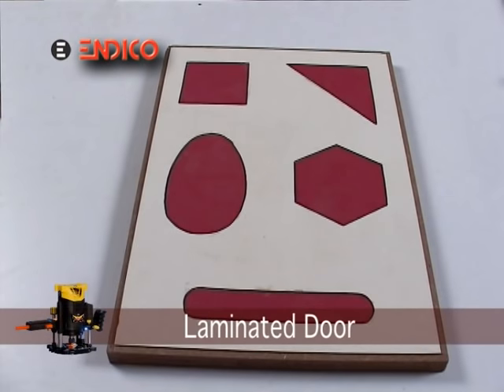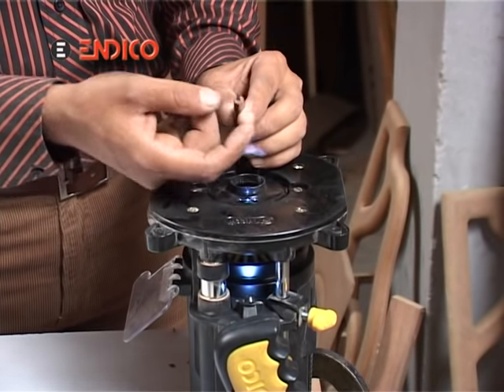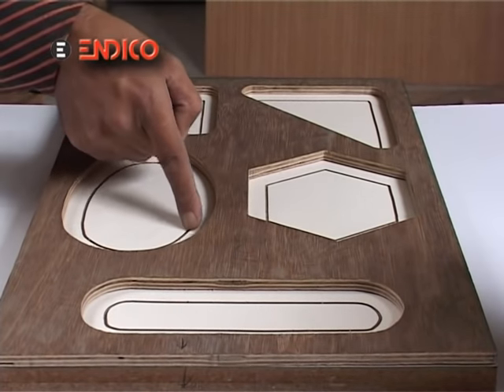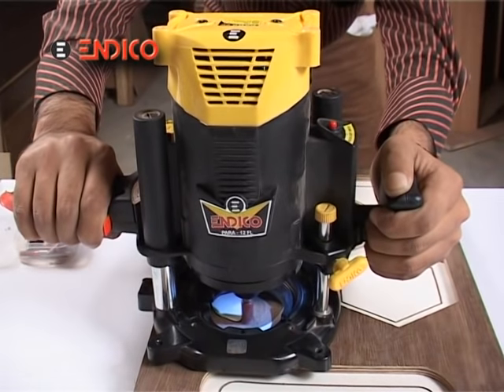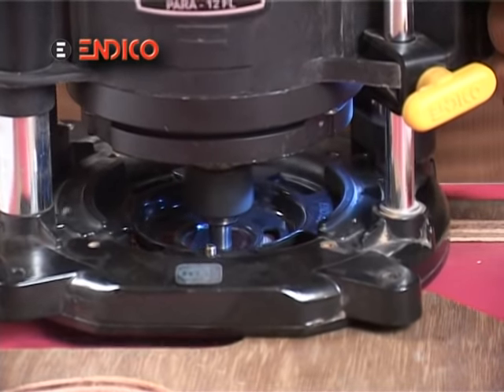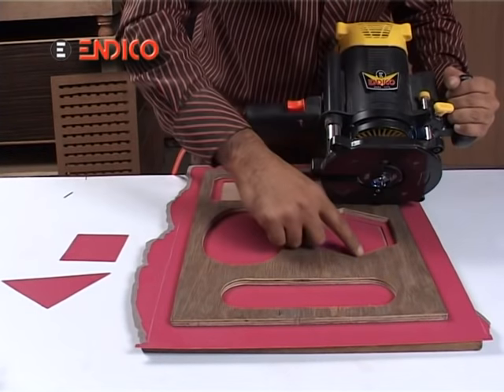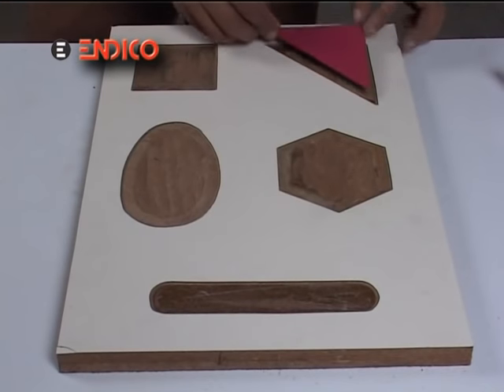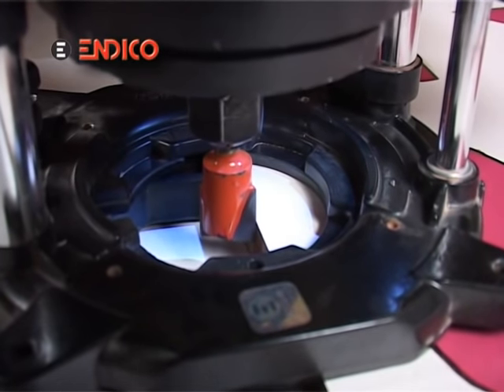Wood Working ENDICO ROUTER (Laminated Door)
Endico Power Tools (India)